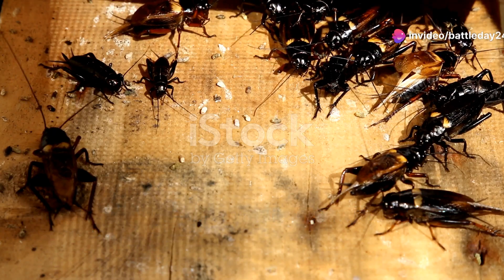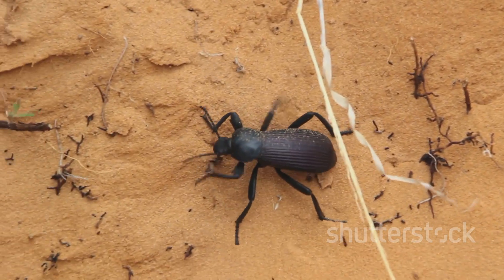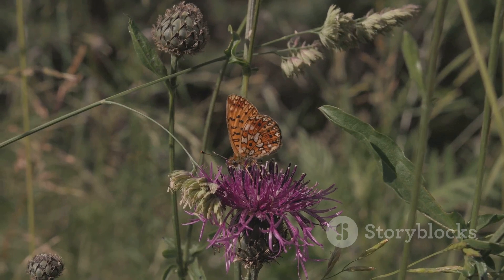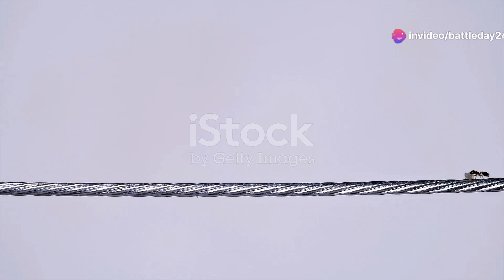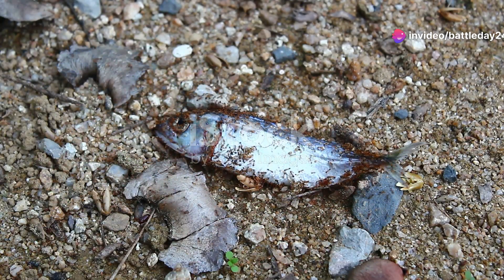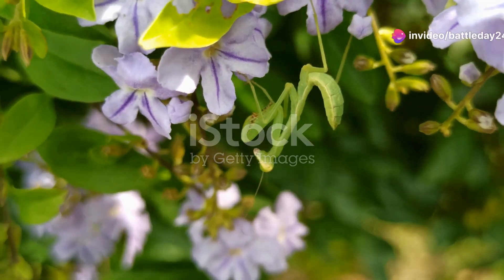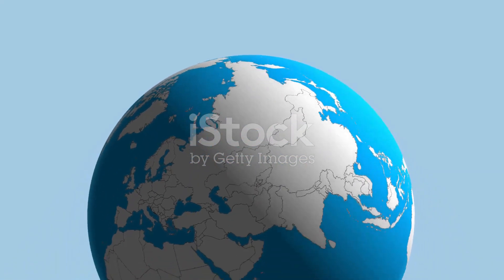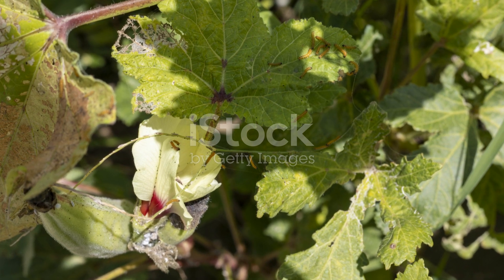Insects of Libya: Tiny Creatures with Big Ecological Impact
Dive into the fascinating world of insects in Libya and discover their vital roles in the ecosystem. This video takes you on a journey through Libya's diverse landscapes, showcasing a variety of insects that play crucial parts in maintaining ecological balance. From the resilient desert beetles that thrive in arid conditions to the vibrant butterflies that add color to the landscape, see how these small creatures make a big impact. Learn about their essential roles in pollination, nutrient cycling, and as prey for other wildlife. Through close-up footage and expert insights, we highlight the interconnectedness of these insects with their environment and their contributions to the health of Libya’s ecosystems. Whether you’re an entomology enthusiast or curious about nature, this video offers a captivating look at how Libya’s insects support biodiversity and sustain the natural world.